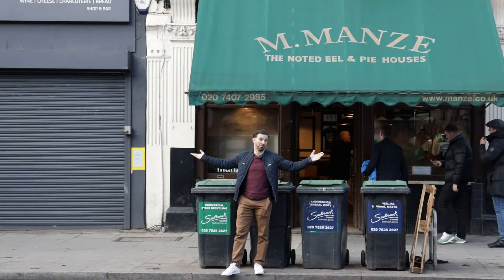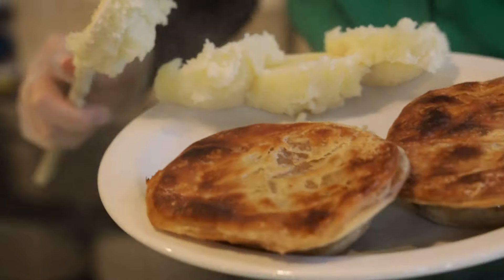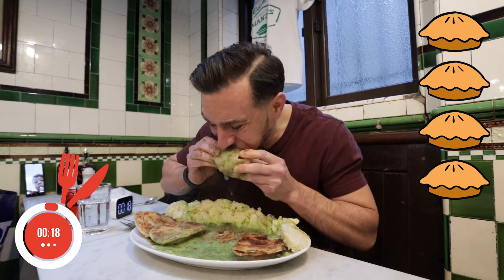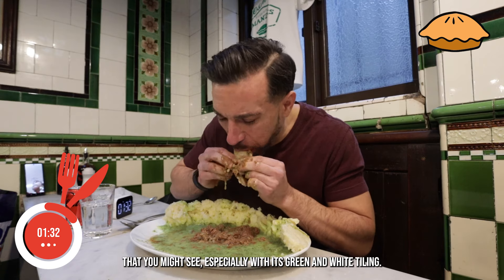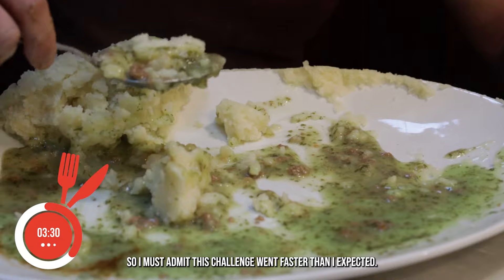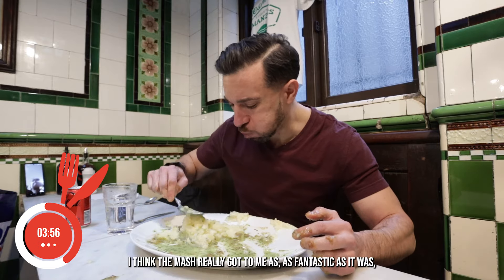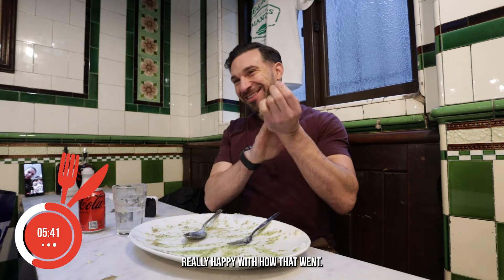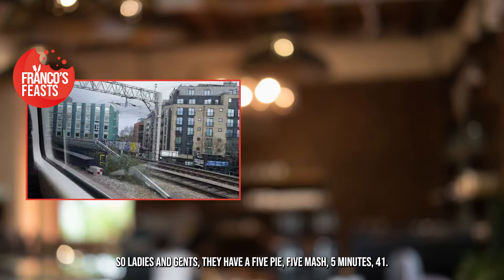Inhaling Pie & Mash at SPEED!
Watch as I push my limits with 5 Pie & 5 Mash at the famous Manzes! How fast can i clear the plate?

If you havent visited London's very best Pie & Mash shop. what are you waiting for? Give Manzes a go!

Remember... if you order gravy over the traditional liquor... you may be asked to eat facing the wall!